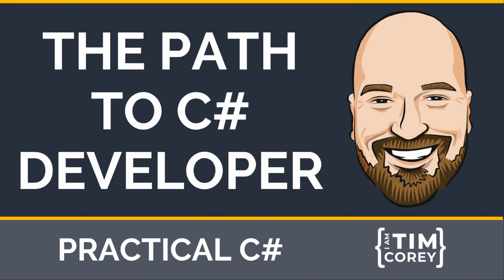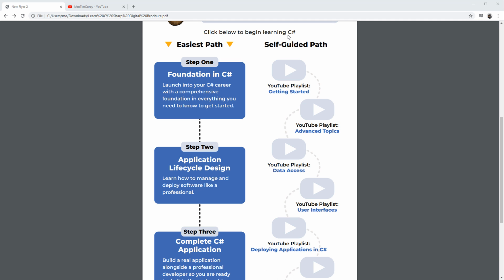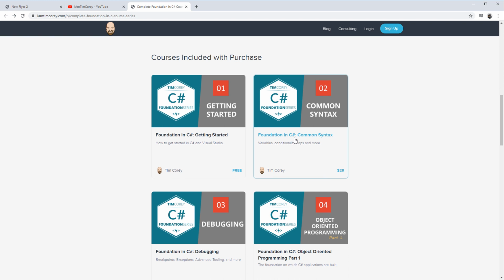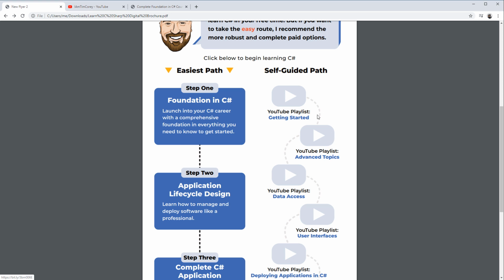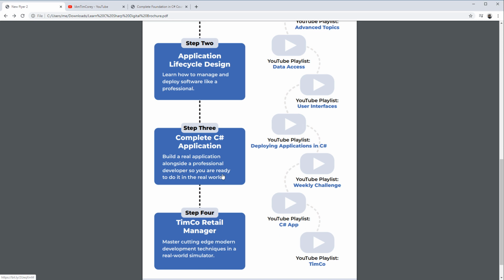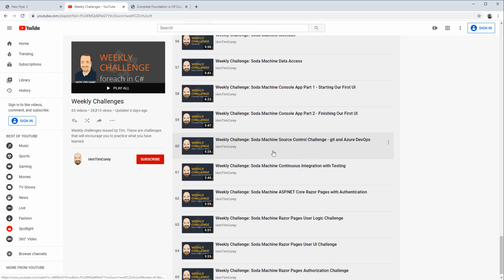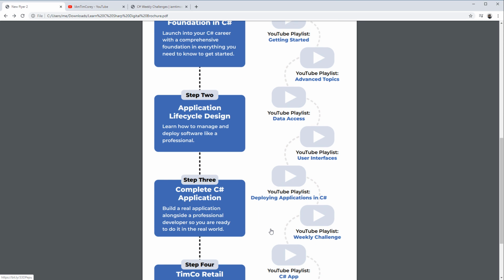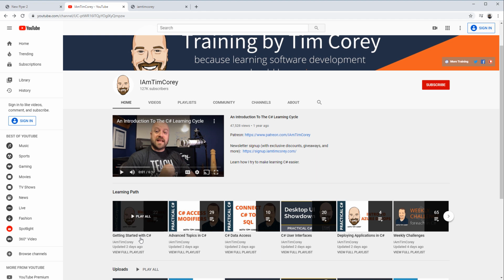Full C# Tutorial Path for Beginners and Everyone Else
Probably the question I get asked the most is how do I learn C#. Knowing what path to take can greatly increase your speed in arriving at your destination. So I thought I would take time in this video to get you started wherever you are at in your C# journey. I am going to lay out for you what steps to take and in which order in order to maximize your learning experience. I will also give you some resources to help you get started.